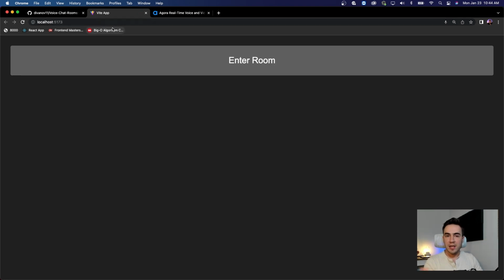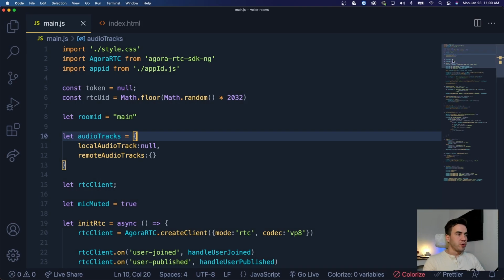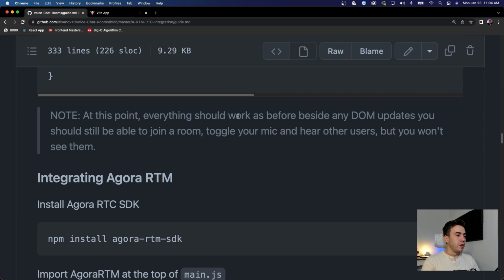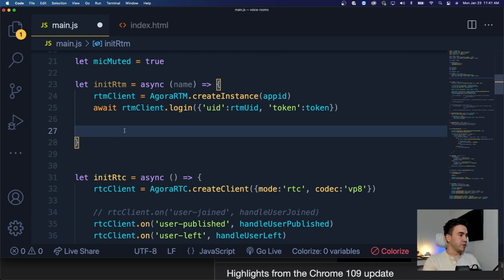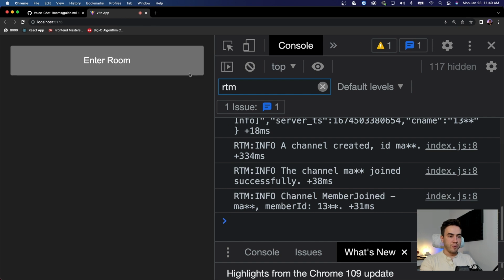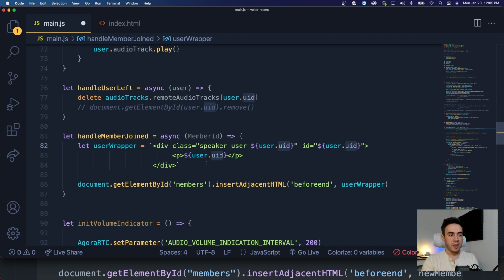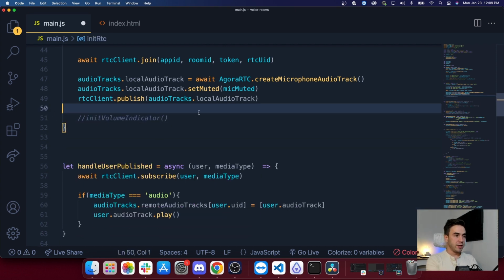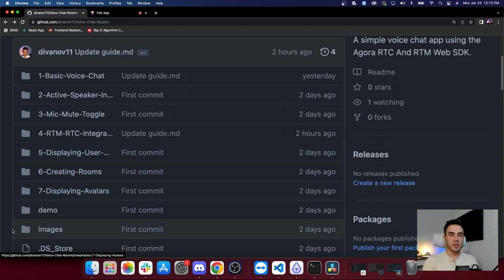Using Agora RTC & RTM Signaling Together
Integrating the Agora RTC and RTM (Signaling) SDK's together in a website for more functionality.

Time Stamps
00:00 - Intro
2:22 - RTC to RTM Methods
5:45 - Modifying RTC Code
8:40 - Configuring RTM (Signaling)
11:00 - RTM Client & Joining Channel
14:35 - Leaving Channel
18:50 - Join & Leave Callbacks